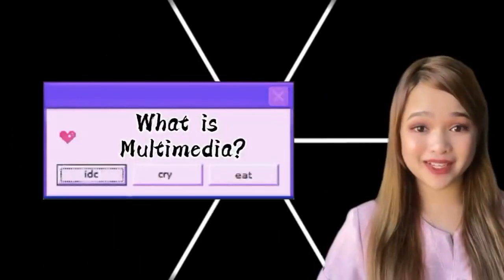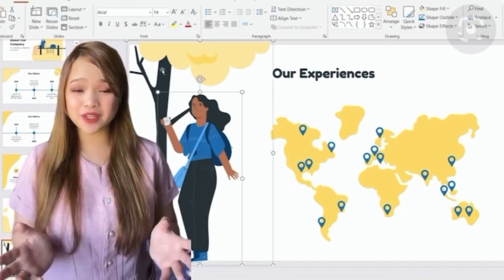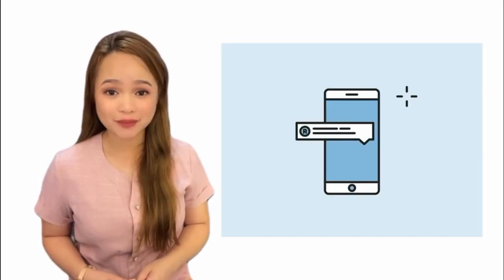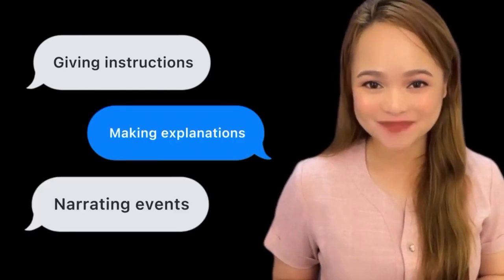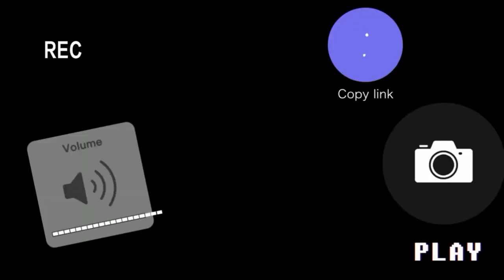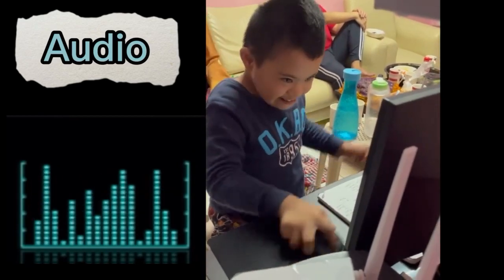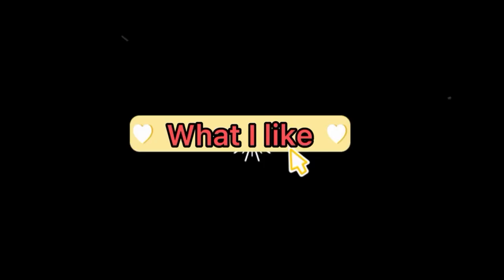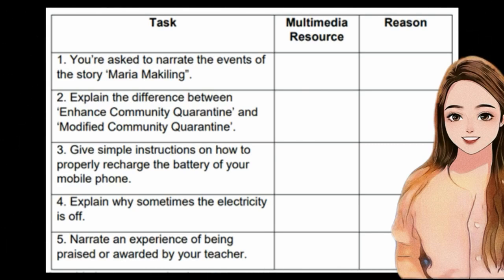Using Multimedia Resources When Presenting Information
Hello, Grade 7 students! In this episode, you will learn about the different multimedia resources. Take note of these things to consider when you create your presentation.